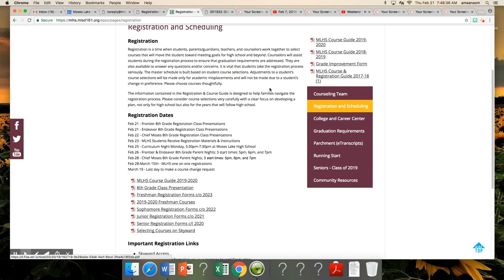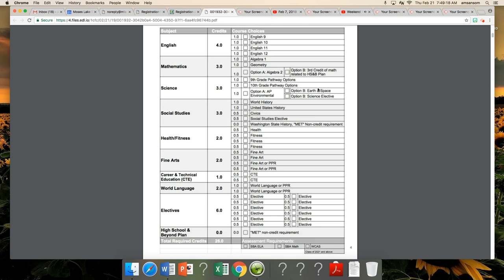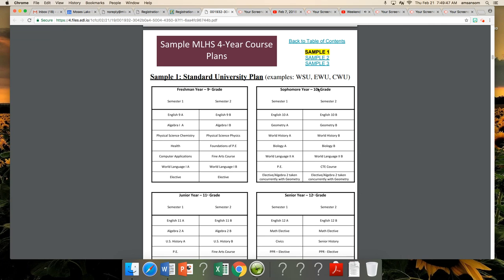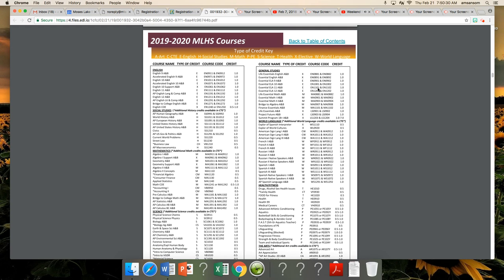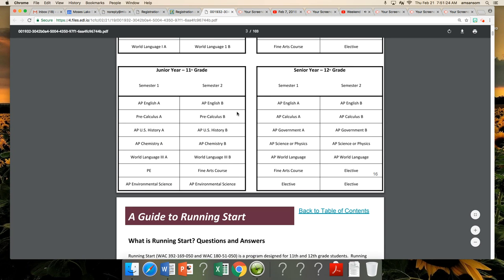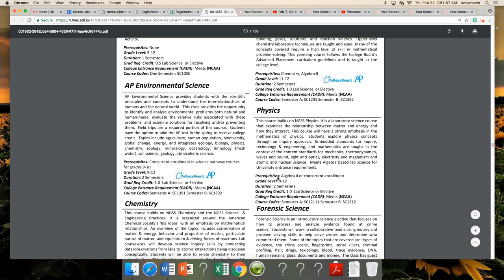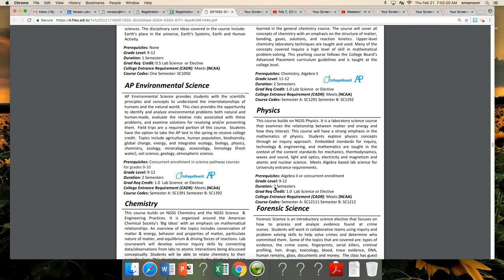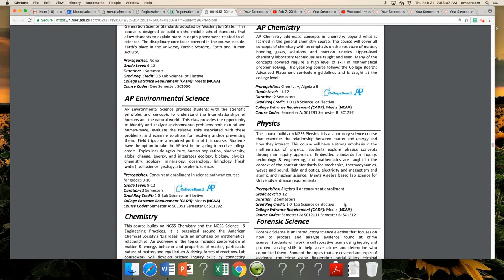Feb 21, 2019 7:53 AM